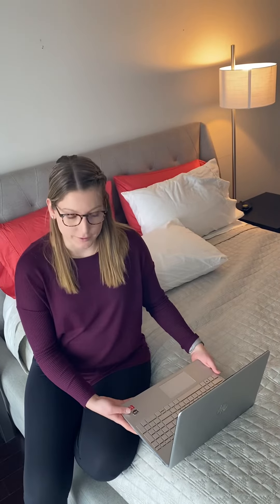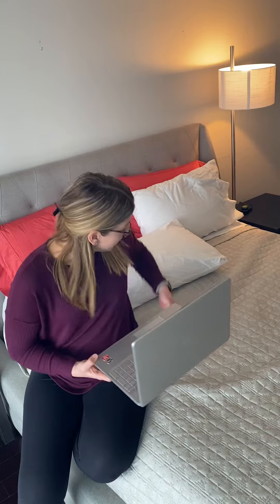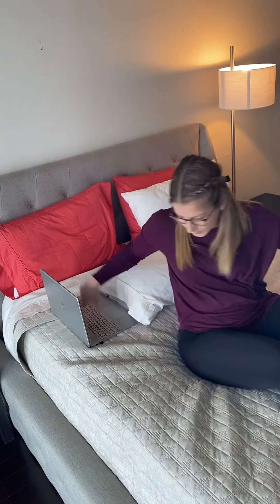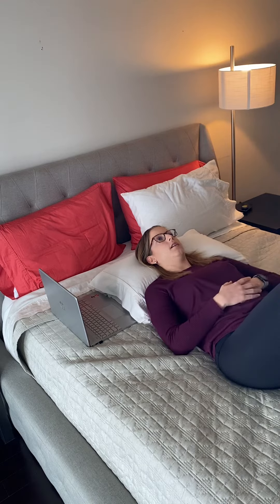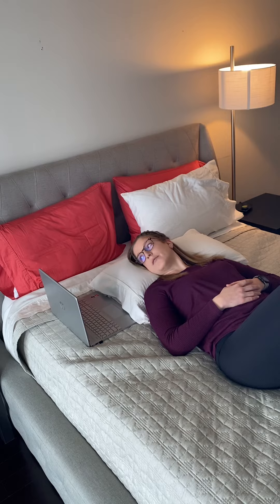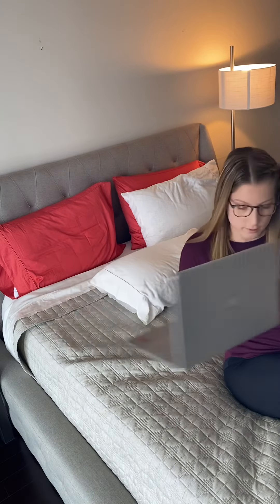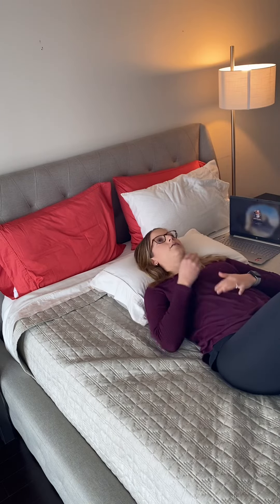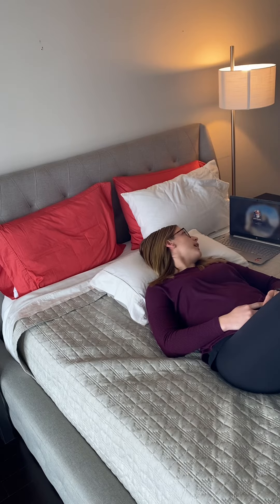Roll Test Solo